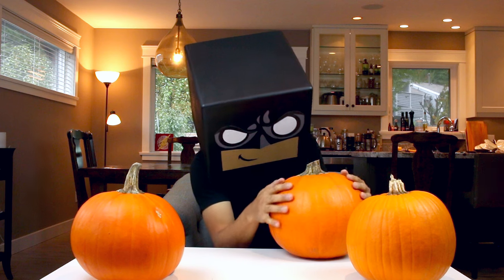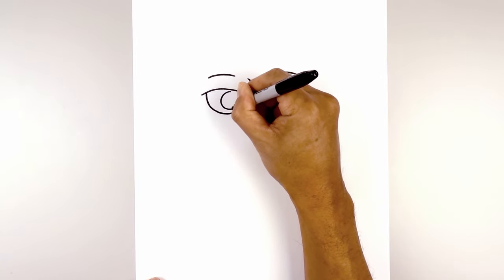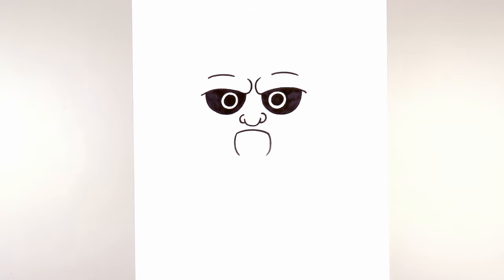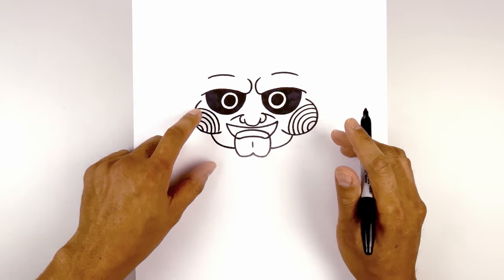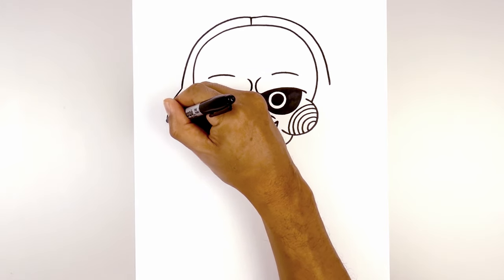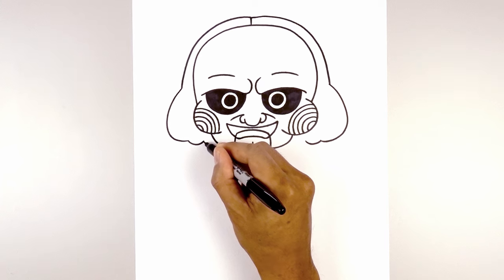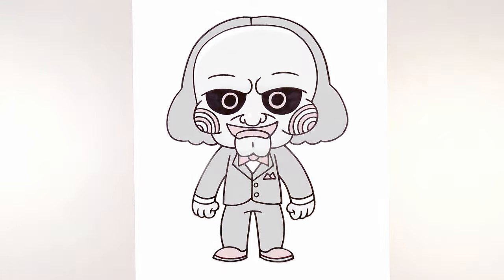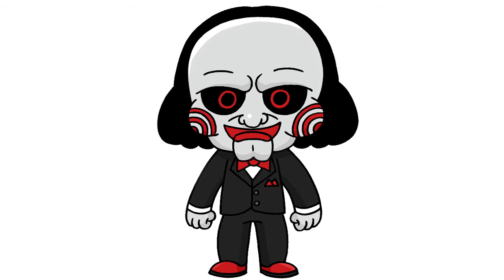How To Draw Billy The Puppet | Saw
Learn How to Draw Billy the Puppet from Saw. Grab your pencil and paper and watch as I guide you through these easy to follow drawing instructions. Check out my Halloween Playlist for more of your favourite characters.

Share your art with me on Instagram!!!